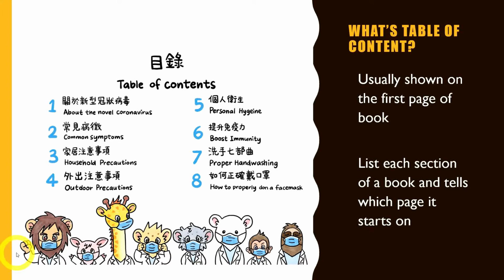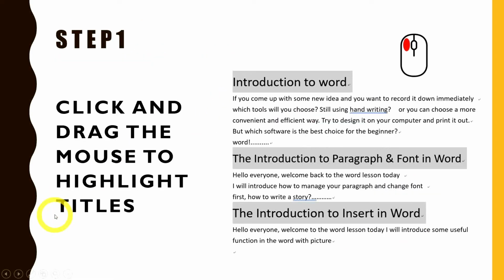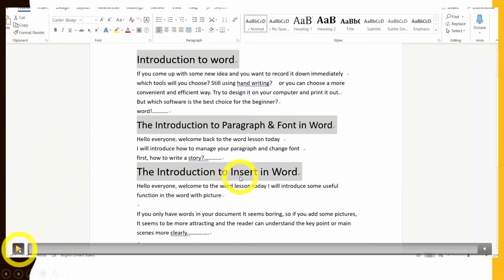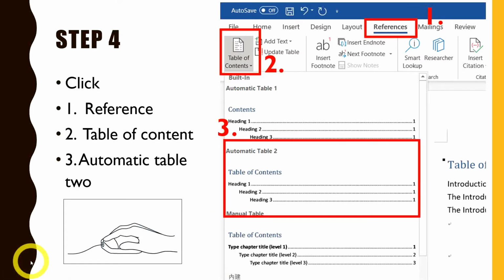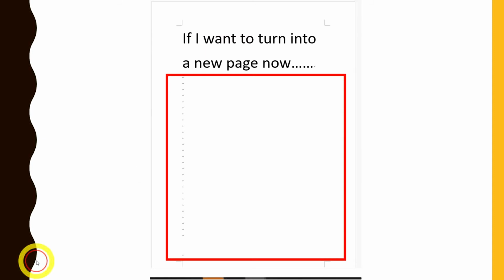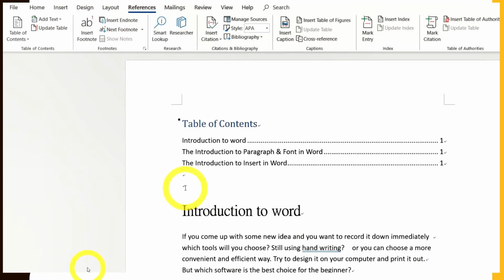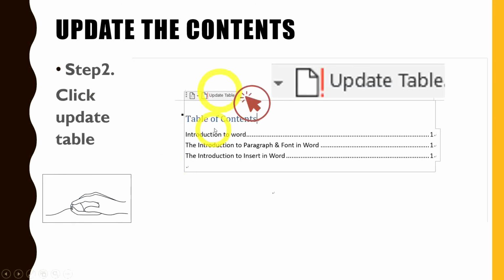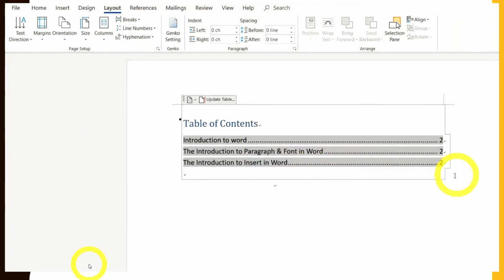[Word Tutorial] #9 Automatic Table of Content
Hello,

This is the tutorial about inserting an automatic table of content.